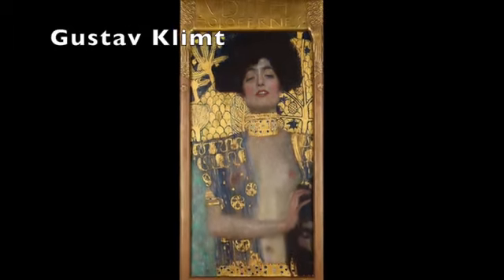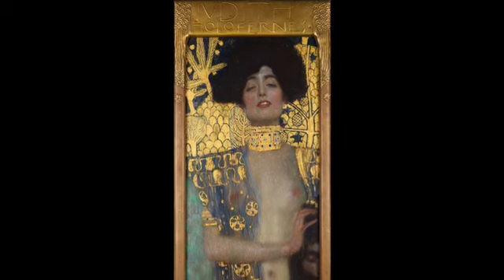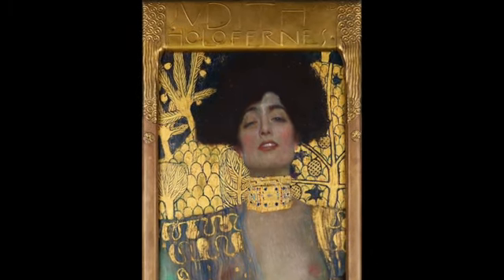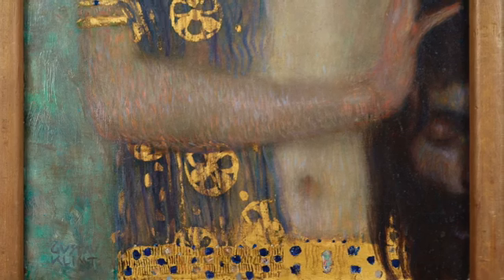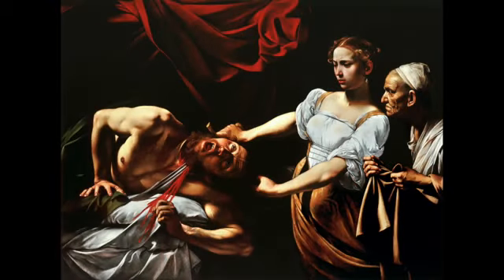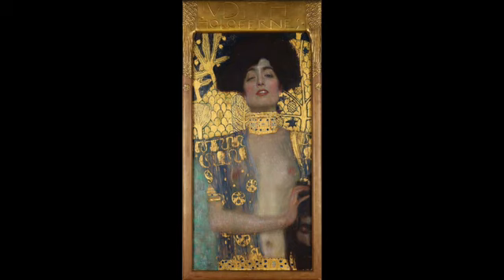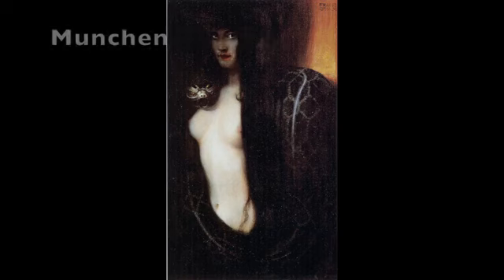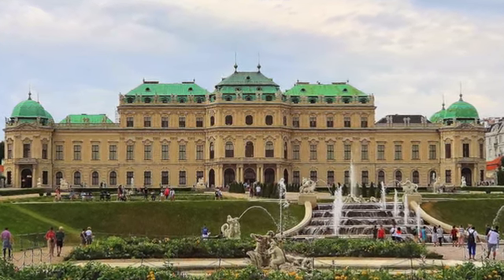The Story of Judith and Holofernes by Gustav Klimt